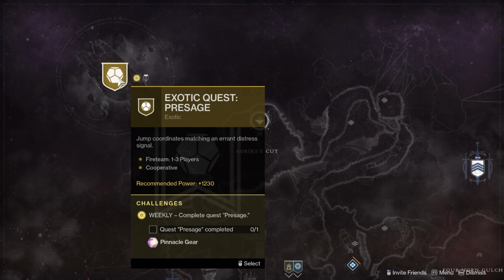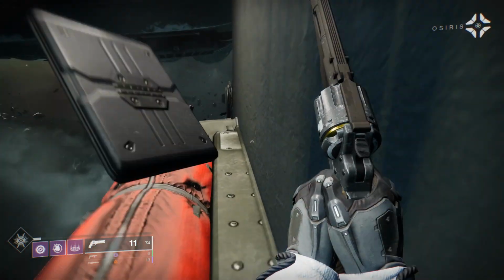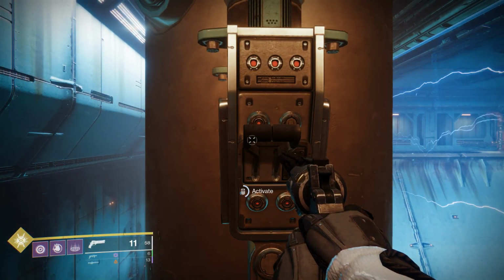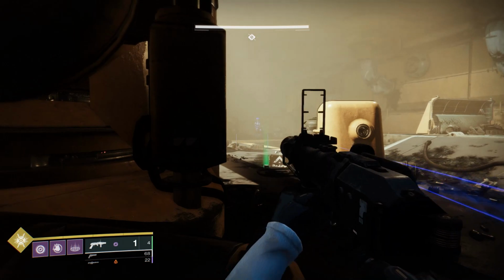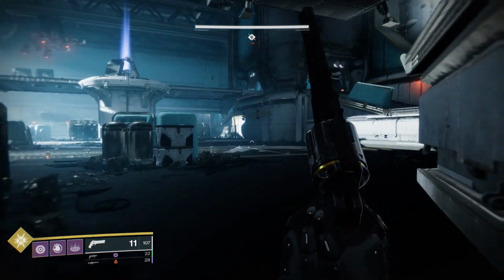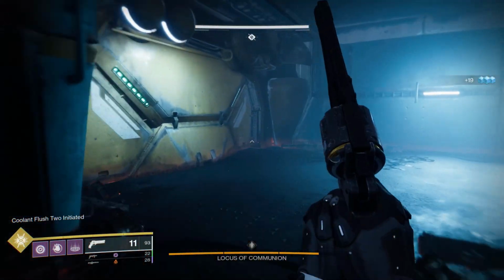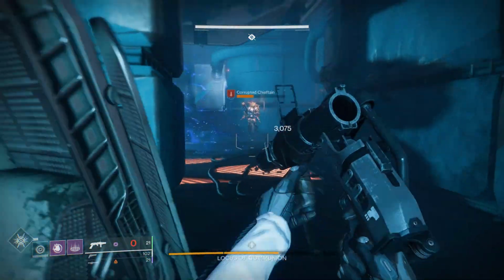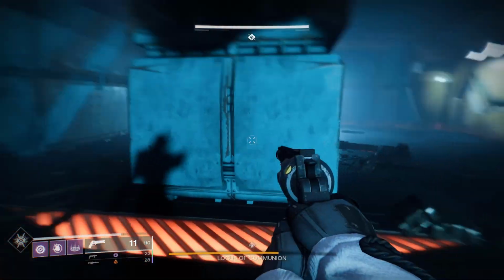Destiny 2 - Presage Solo for the Mildly Inept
How to do the Presage mission solo, with (mostly) basic gear and skills.

Some notes on this video...

This is the mission for the Dead Man's Tale exotic scout rifle.

I try to take a "slow and safe" approach, but the fights are generally structured in a way that prevents peek-shoot tactics.  It ends up as more of a "slower and safe-ish" approach.  The better your gear and gaming skills, the more aggressive you can be.

There is no safe approach for the trash compactor room; the most popular approach in other videos seems to be to focus on killing the Screebs, directly or by jumping past them, and then either getting lucky finding fuses or running to the safe spot and waiting for the walls to reset.  In this run I was more focused on the fuses than dodging the Screebs, and it did not go well. (You can see a short clip from one of my successful runs it also shows the right way to do the room at 27:30.)

I time-lapsed most of the long runs, including some of the puzzle bits, shaving about 4 minutes off.  This makes it harder to hear the Osiris/Caiatl narratives, but those change every week as you continue to complete the mission, so they're best heard in-game anyway.

Locations of scannables (needed for All the Scattered Pieces triumph and the ghost shell)

Contents:
0:00 intro
3:09 start
4:57 screebs
7:49 compactor
11:17 small room intro
11:58 small room fight
15:06 hangar intro
16:04  hangar fight
26:06 hangar done
29:33 vent maze
33:42 boss fight
48:35 boss done